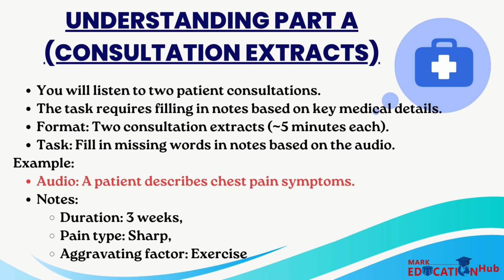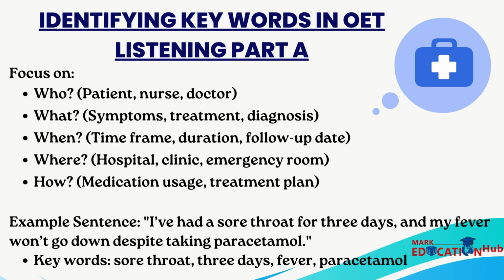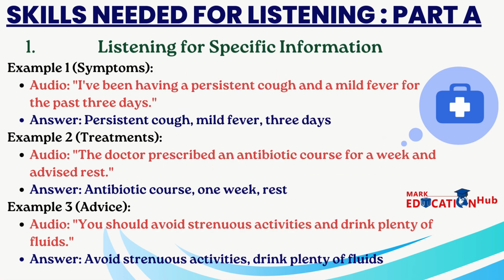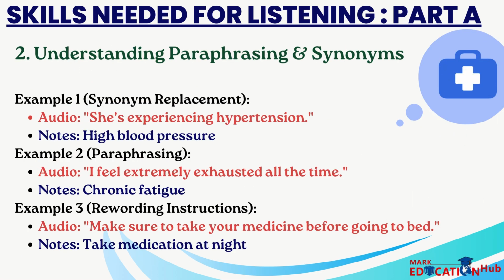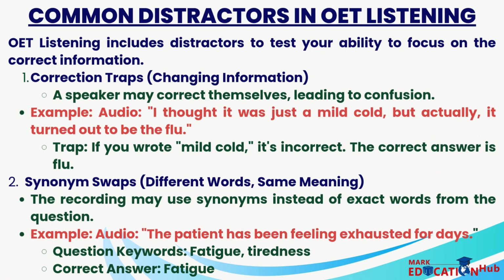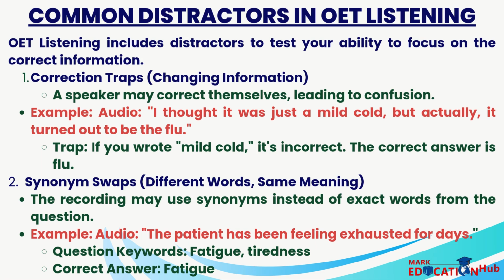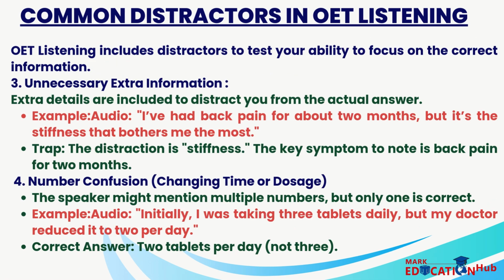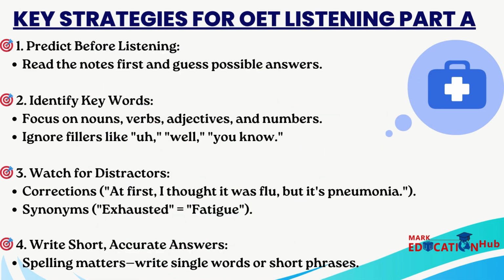OET LISTENING PART A: Strategy Explained